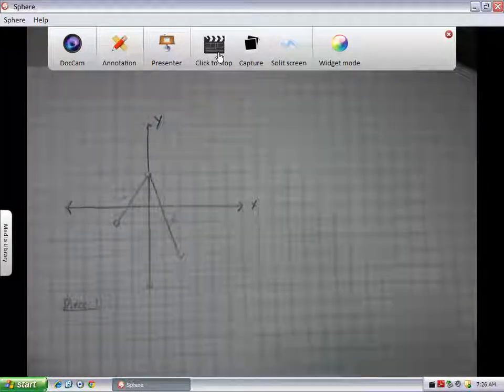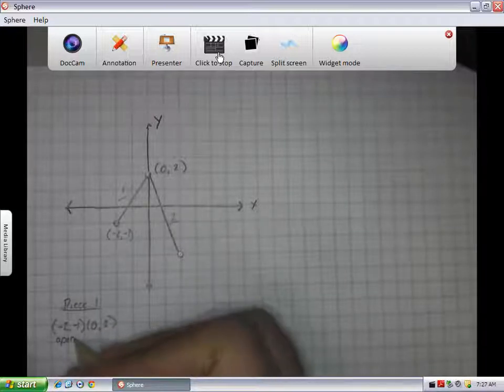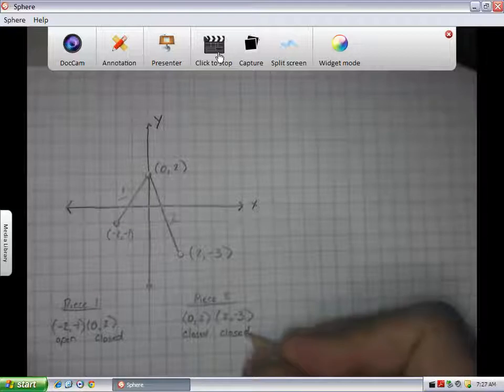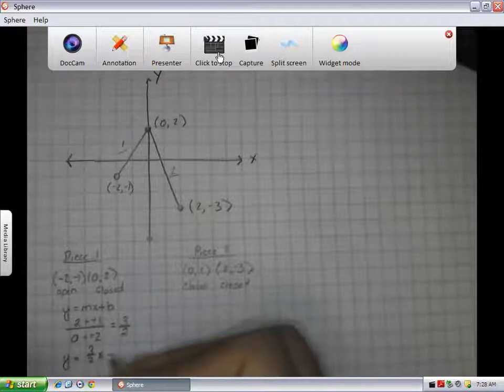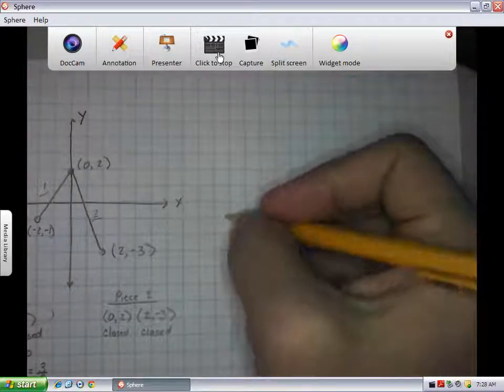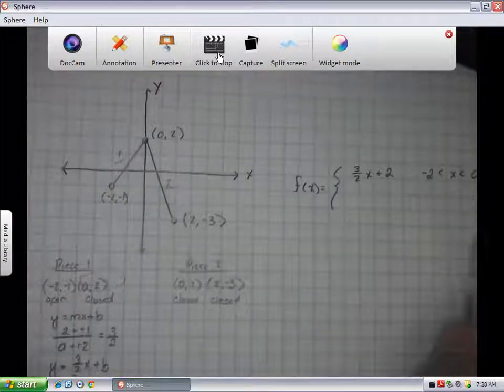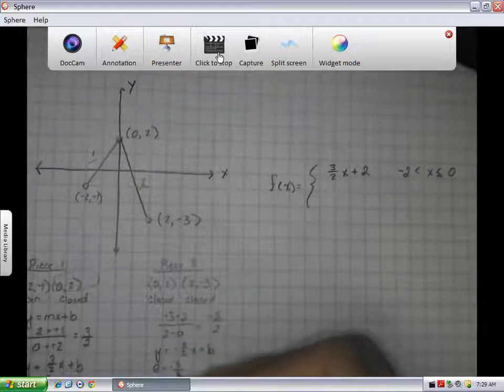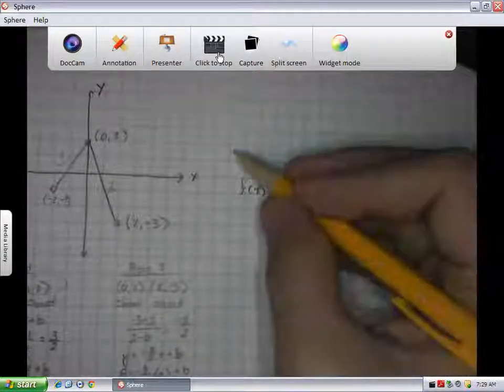Writing Piecewise Equations